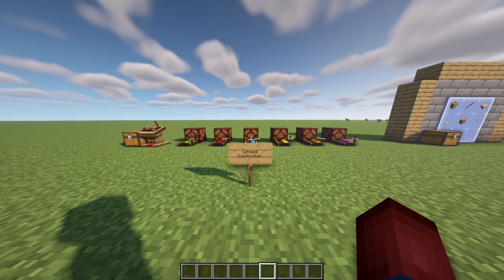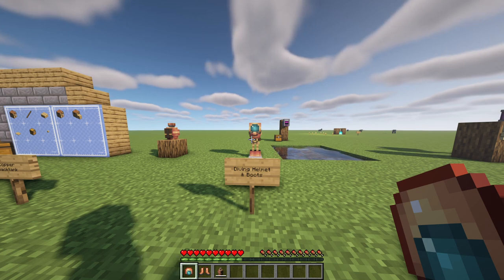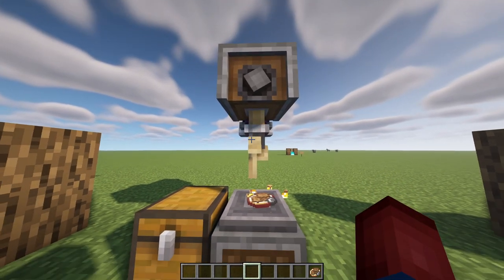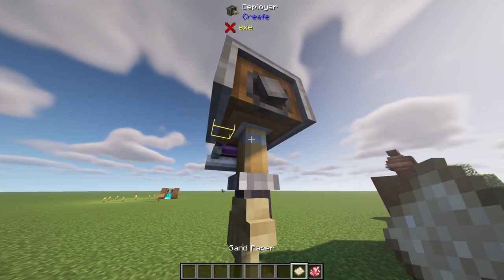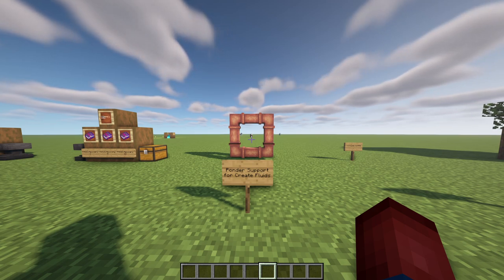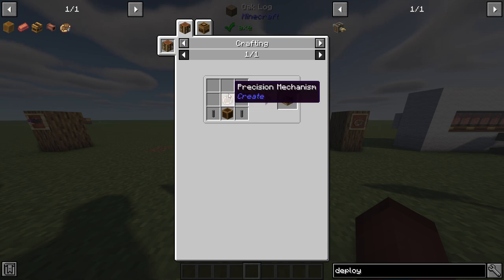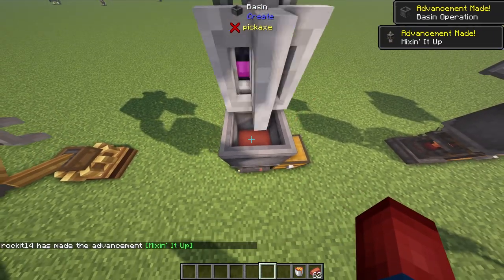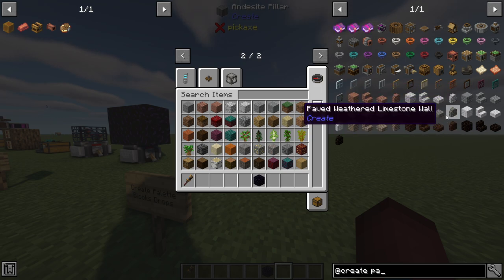Minecraft Create Mod 0.3.2 Finely Tuned - What's New!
Create Mod 0.3.2 Finely Tuned has been released! Let's talk about what is new in this create mod 0.3.2 update!

In this video I talk about the brand new minecraft create mod 0.3.2 finely tuned update that just dropped a couple of hours ago. This update has added everything from the ability to finely tune create mod settings to new items like the potato gun, linked controller, crafting blueprints, and so much more. Also, I am going to be working on making some contraptions around the create mod 0.3.2 finely tuned update in the future so if you are interested in that feel free to subscribe or drop a like!

- The General Gamer
- M.U.G.S
- Big Borb
- _Angel
- lujoBoy
- Jack Trent
- Miscolored
- darkqween
- Infintuple
- Silent Demon
- CPTN-River
- 弗兰克吴
- Harkay

Timestamps:
0:00 Create Mod 0.3.2 Finely Tuned
0:35 Linked Controller
1:58 Crafting Blueprints
3:15 Copper Backtank
3:49 Diving Helmet & Boots
5:00 Recharging Copper Backtank
5:45 Precision Mechanism
5:58 Sequenced Assembly Recipes
7:54 Potato Cannon
8:52 Peculiar Bell
9:03 Haunted Bell
10:12 Deploying Recipe Type
10:59 Capacity Enchantment
11:35 Potato Recovery Enchantment
12:21 Ponder Support for Create Fluids
13:20 Configuring Create Mod
15:15 Removed Blockzapper
16:23 Removed Deforester
16:56 Removed Integrated Circuits
17:11 Lapis Sheets Removed
17:50 Dying Nixie Tubes
18:20 Spilled Milk Removes Effects
19:06 Mechanical Saw Changes
19:54 Mechanical Arms Take Less Power
20:13 Chocolate Melting
20:33 Honey Liquificiation
20:46 Honey Compacting
20:57 Extendo Grip Durability
21:47 Soul Fire Blaze Burners
22:09 Spawners Can't Be Picked Up
22:53 Obsidian Can't Be Moved
23:16 Create Palette Blocks
23:50 Outro

The Minecraft Create Mod 0.3.2 Finely Tuned is a mod offering a variety of tools and blocks for Building, Decoration, and Aesthetic Automation. The added elements in the Create Mod 0.3.2 Finely Tuned of tech are designed to leave as many design choices to the player as possible, where item processing doesn't just happen in a single block.

All gameplay and let's play footage is captured by Rockit14. All gameplay and let's play footage is non-copyrightable. All music inside of the gameplay and let's play footage is from C418 a music producer that has made the music non-copyrightable for streamers, youtubers, or content creators to produce their own let's plays, gameplay, tutorials, smps, or other content.